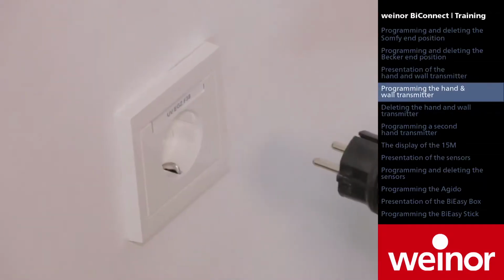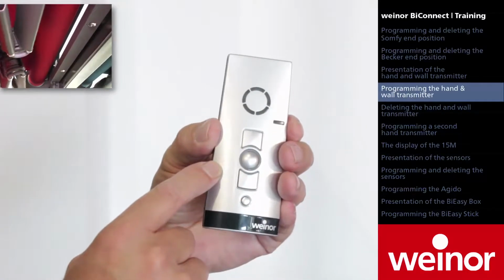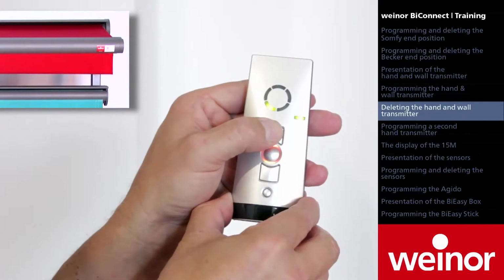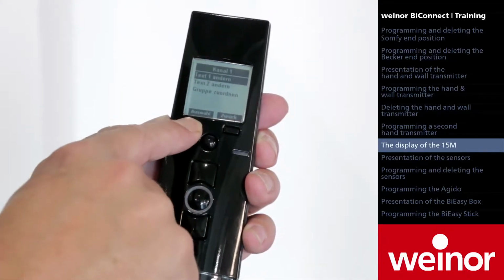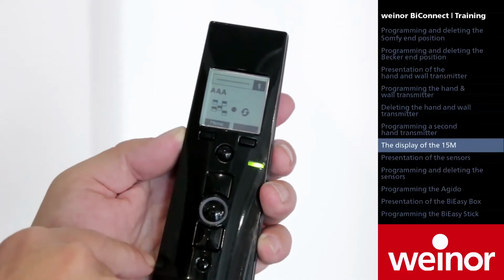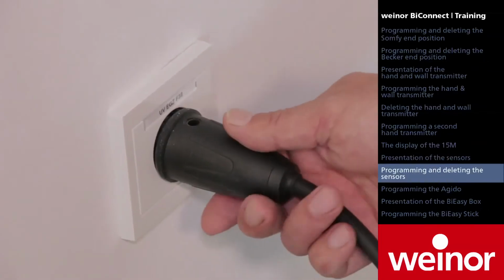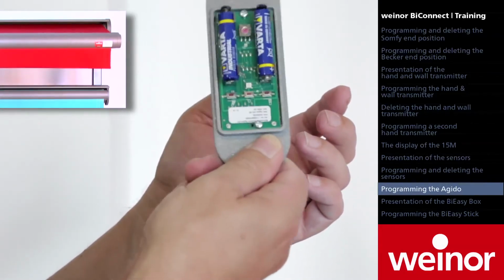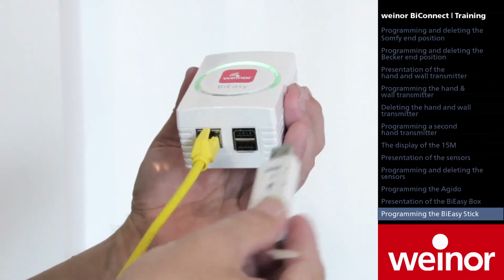Programmering af Weinor markiser - Med Engelsk sprog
Programmering af Somfy WT motorer samt programmering af Weinor Biconnect